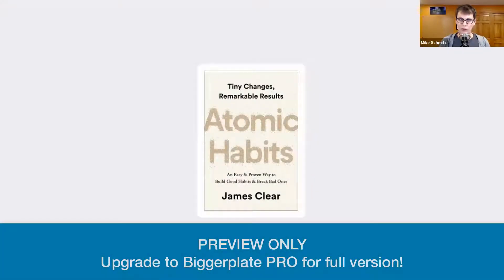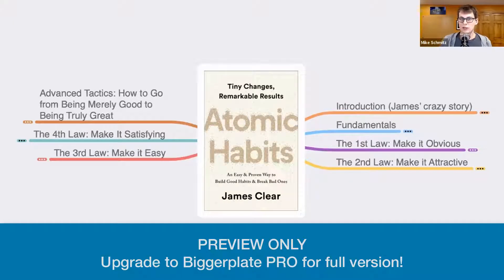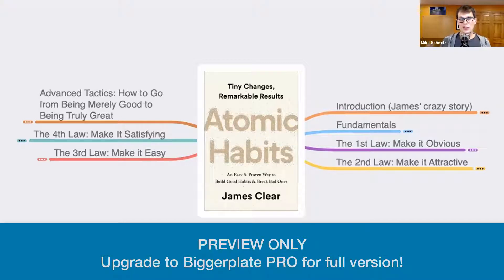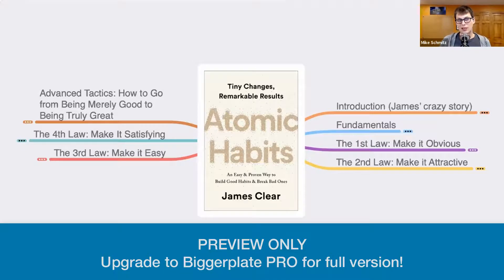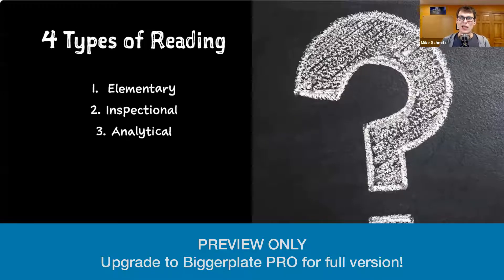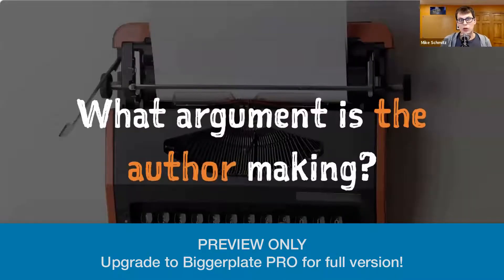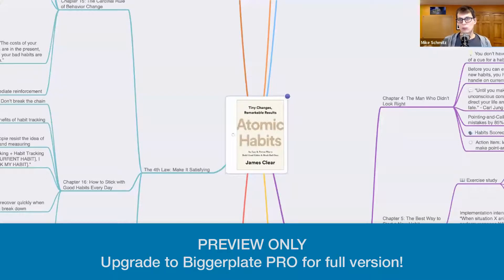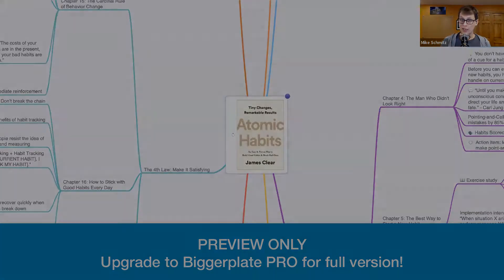Creating Book Summary Mind Maps (PREVIEW)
In this Biggerplate PRO webinar, Mike Schmitz (TheSweetSetup.com) shows how he uses mind mapping software to take notes and create summaries of the books he reads!